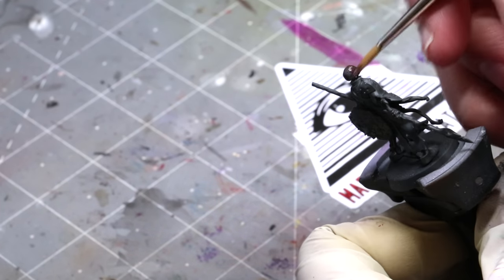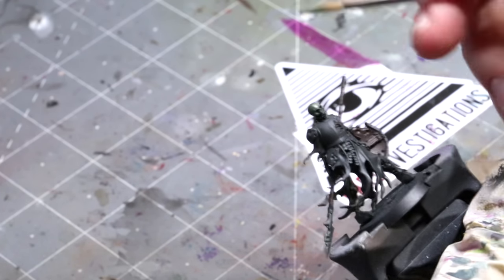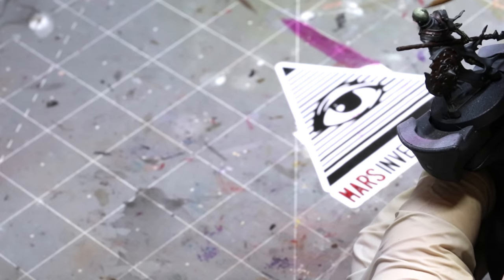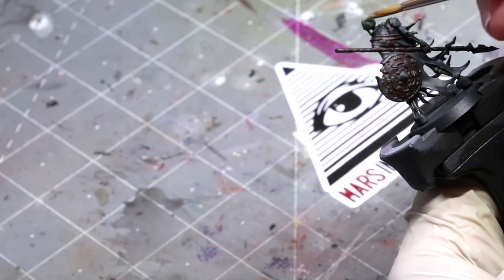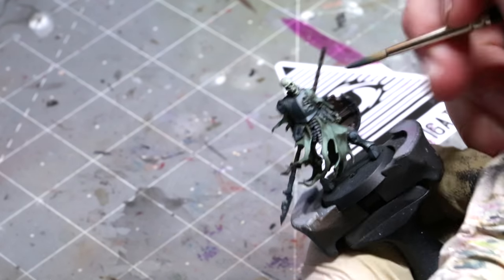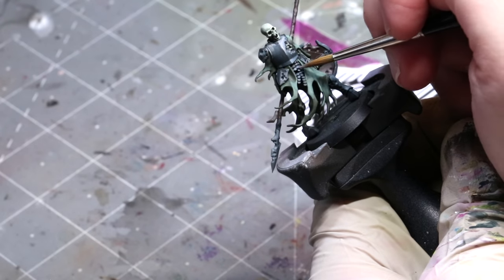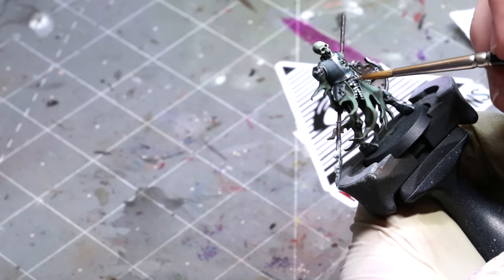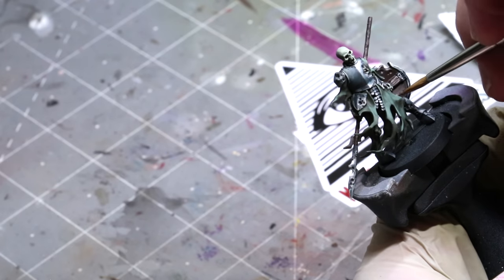The Two Ways to Improve at Miniature Painting - HC 296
In this Hobby Cheating Tutorial, I take you through what I consider the two most important elements to improving your miniature painting. Exploration and Repitition through mindful practice. These two techniques walk hand in hand to help you grow fast in your miniature painting journey. Hope you enjoy!